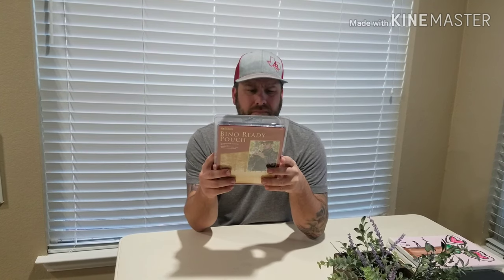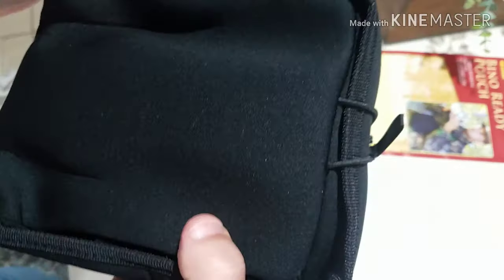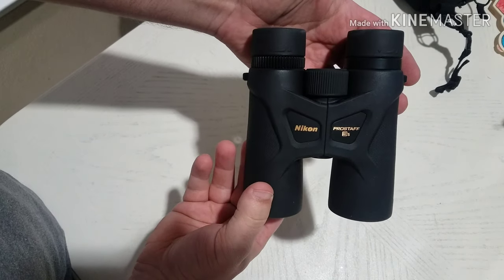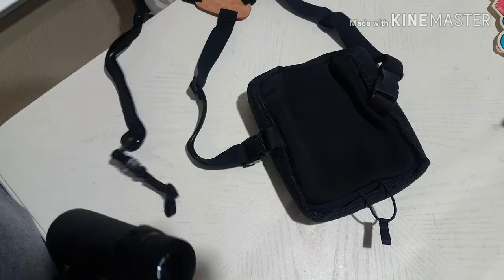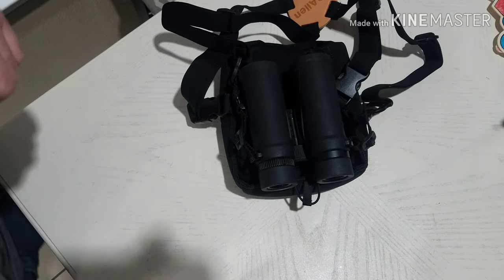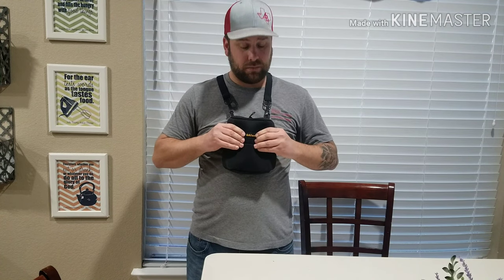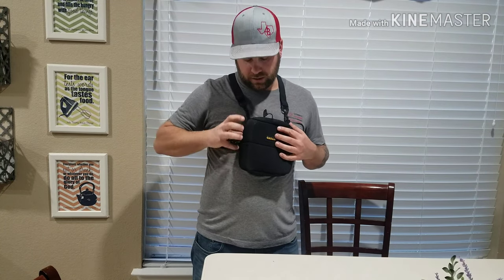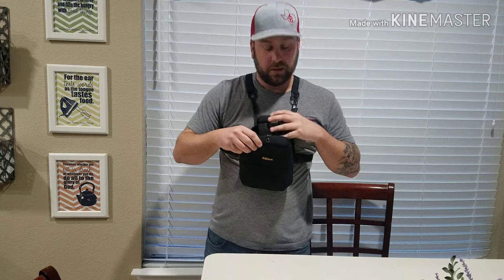Unboxing and First Impressions | Allen Bino Pouch with Strap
This is my first impressions of the Allen Bino Pouch with Strap. It looks good and feels like a quality product. And you can't beat the price! I took threes out in the field and they will be an essential the next time out as well.